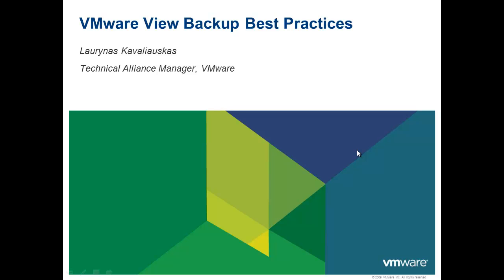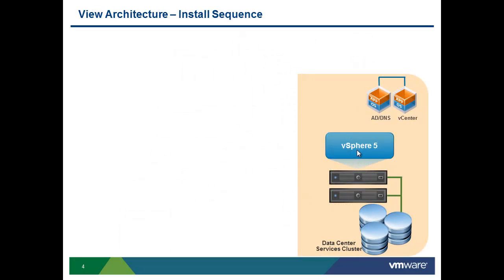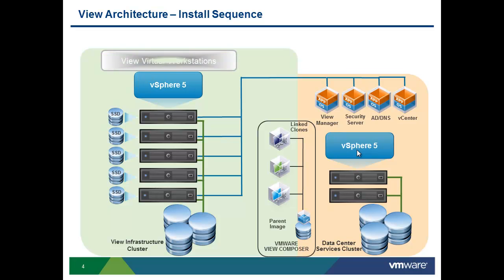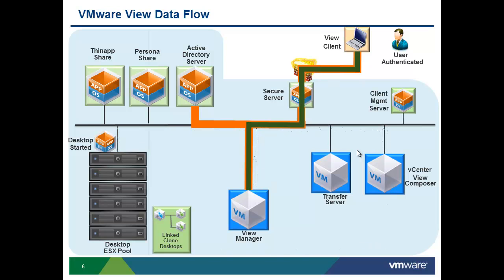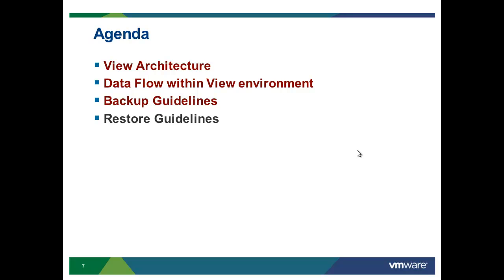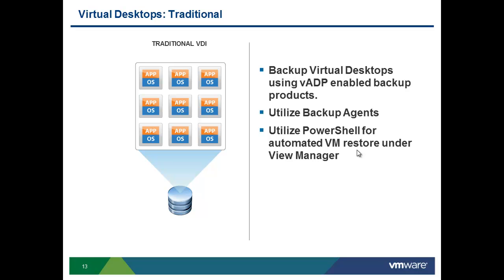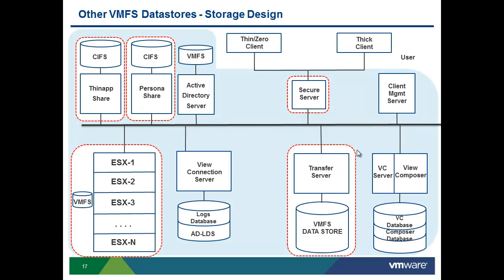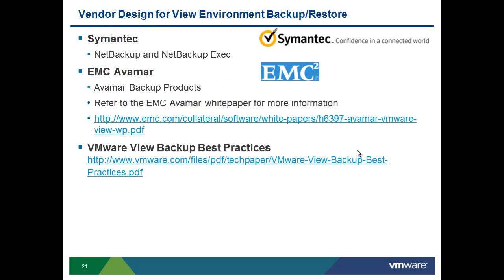VMware View Back Up Best Practices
-- Learn the tips and tricks to provide your business a data back up and recovery solution for the datacenter. This session covers back up requirements and storage design for different components and provides a reference architecture used to build this solution.